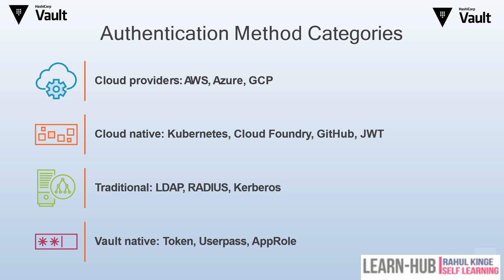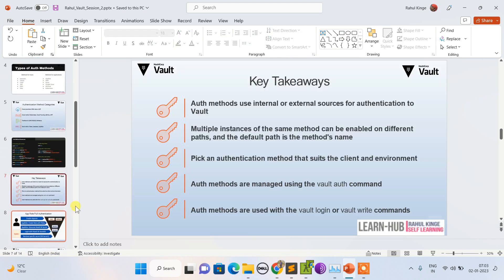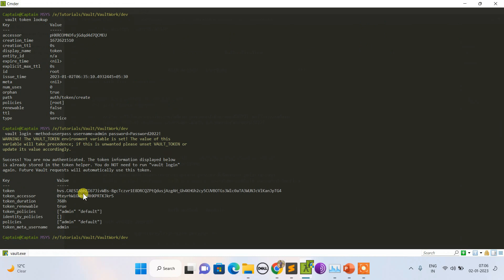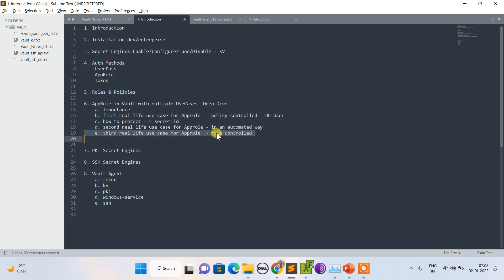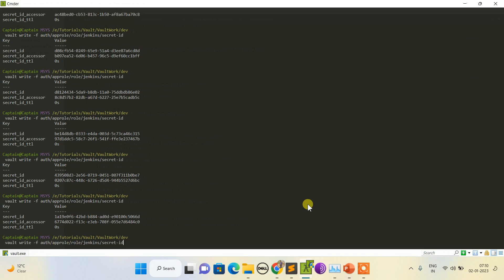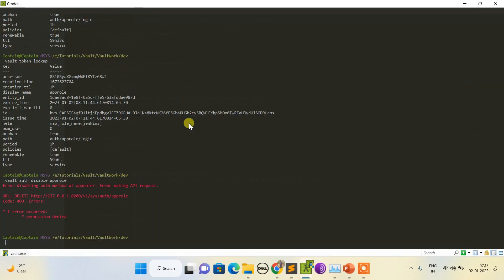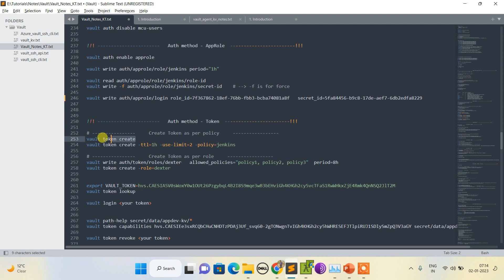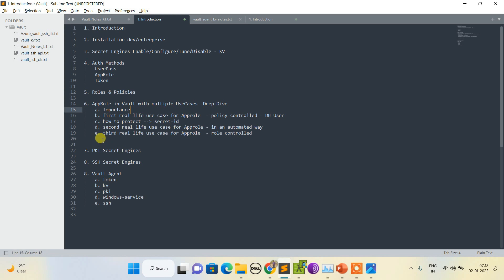DevSecOps Hashicorp Vault - 5- Vault Authentication Methods - AppRole /Token /UserPass | Rahul Kinge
Guys, This is DevSecOps - HashiCorp Vault Tutorial Series…

Installation/Initialization of Vault in Dev mode
• Vault Authentication Methods
o UserPass
o Token
o AppRole
• Vault enable/disable auth methods
• Static vs Dynamic secrets